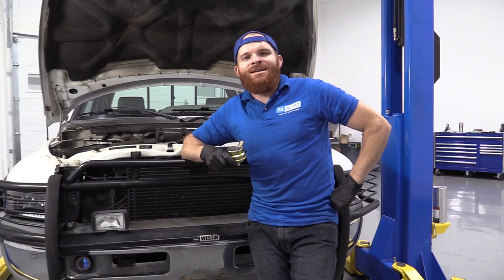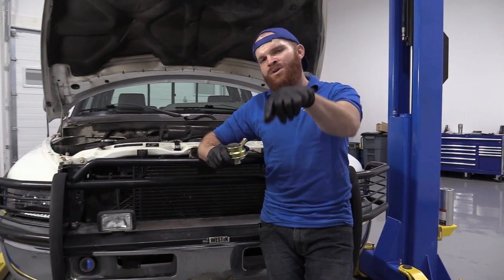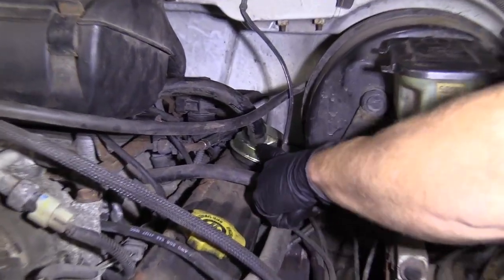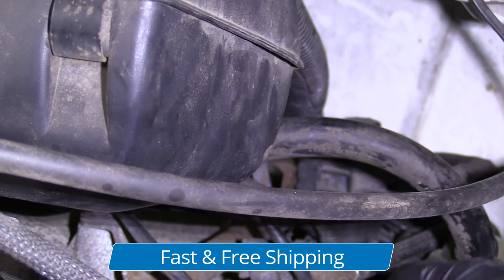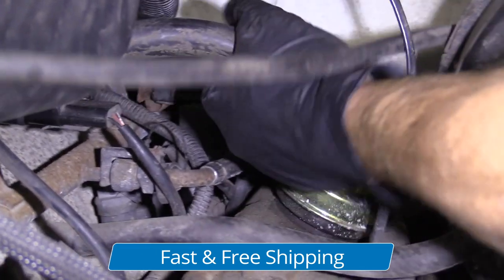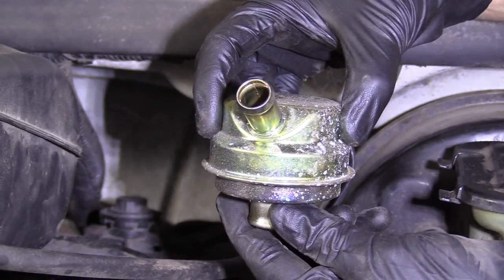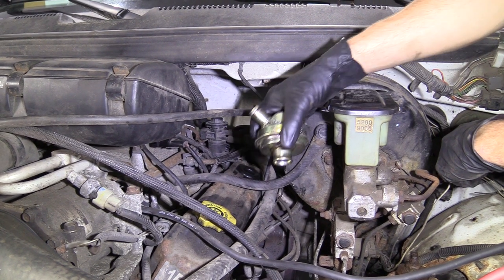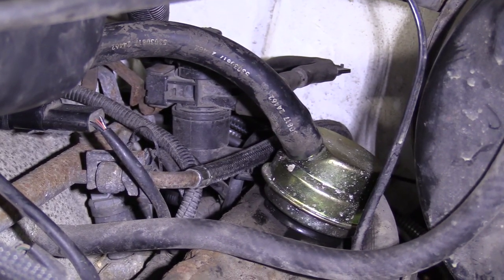How to Replace Crank Case Breather Element 94-02 Dodge Ram 1500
In this video 1A Auto shows how to replace a crank case breather element on the 94, 95, 96, 97, 98, 99, 00, 01, 02 Dodge Ram 1500

This repair was done on a 1996 Dodge Ram 1500 and the process should be similar on the following vehicles:
1994 Dodge Ram 1500
1995 Dodge Ram 1500
1996 Dodge Ram 1500
1997 Dodge Ram 1500
1998 Dodge Ram 1500
1999 Dodge Ram 1500
2000 Dodge Ram 1500
2001 Dodge Ram 1500